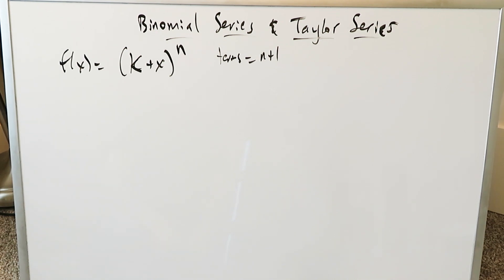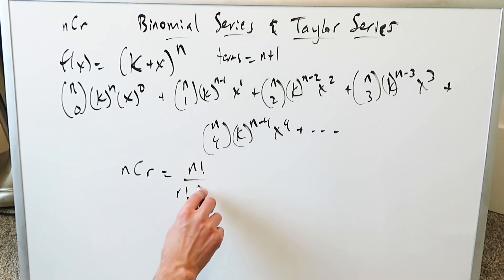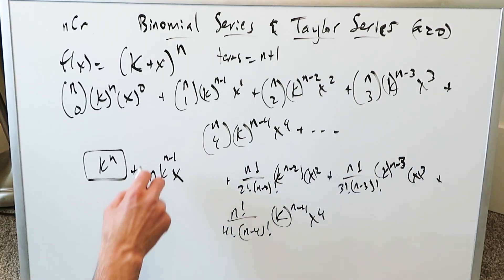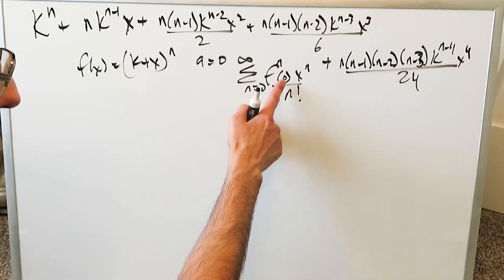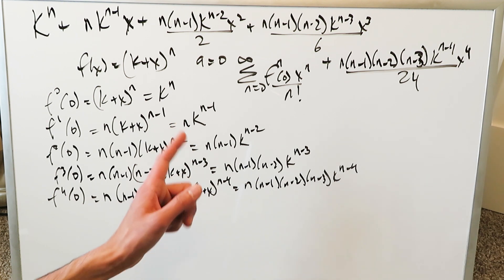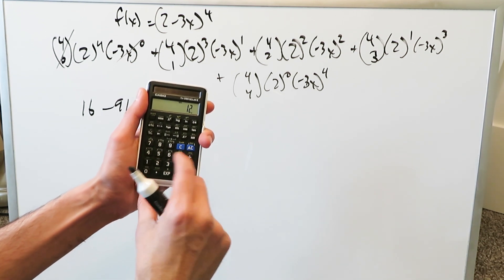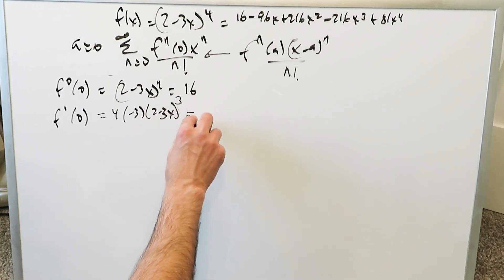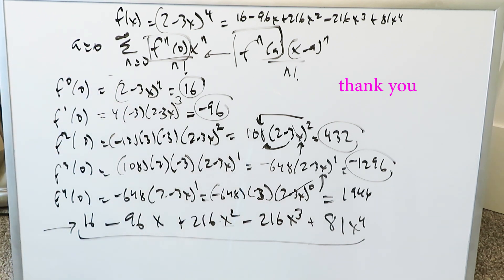Verify that Binomial Series is Taylor Series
We know that the binomial theorem can be used to expand a binomial series. Learn that the binomial series is also a Taylor series, centered about 0.